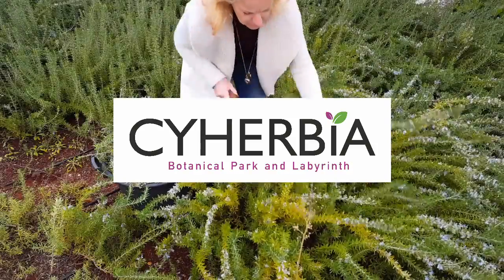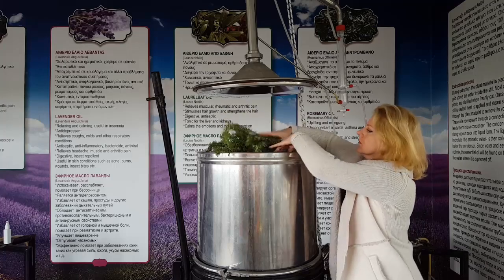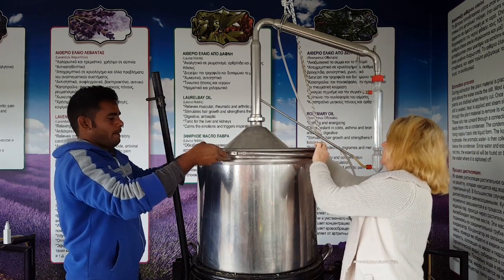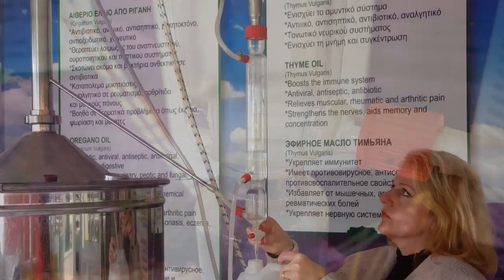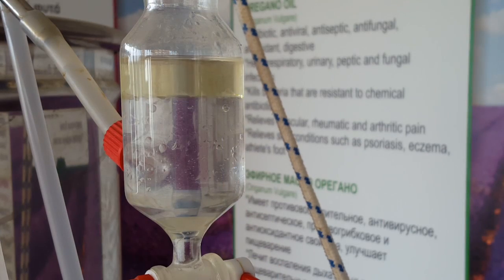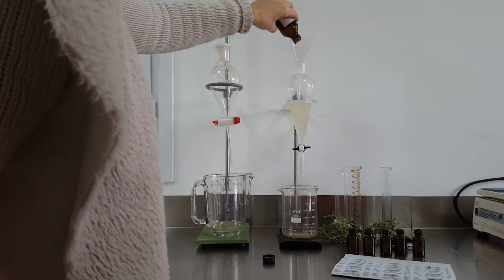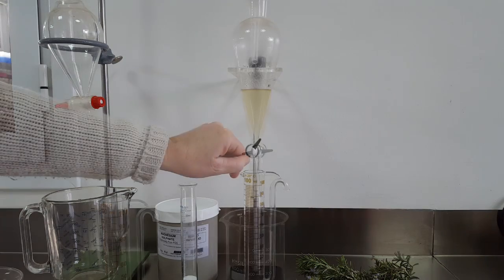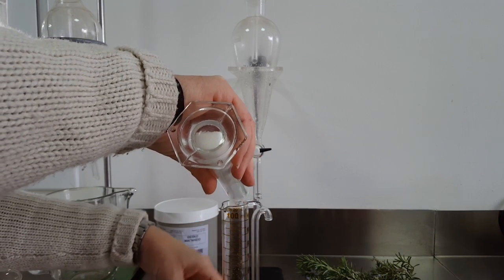Rosemary essential oil distillation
How CyHerbia produces it's very own essential oil from rosemary.